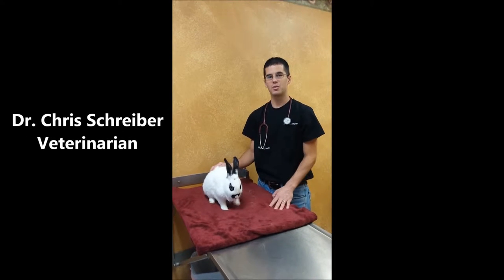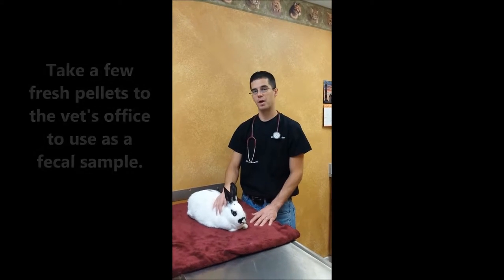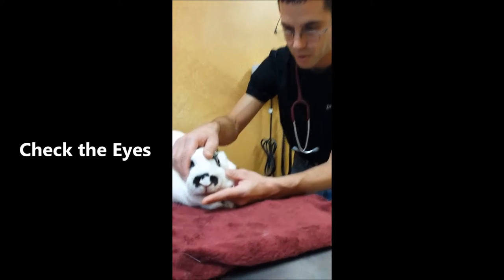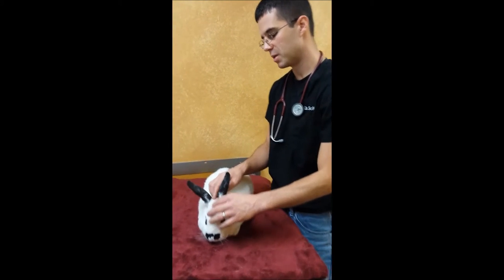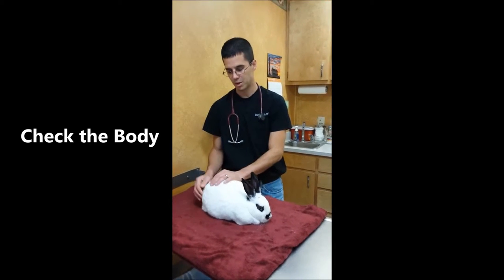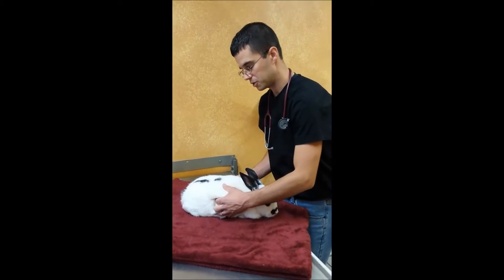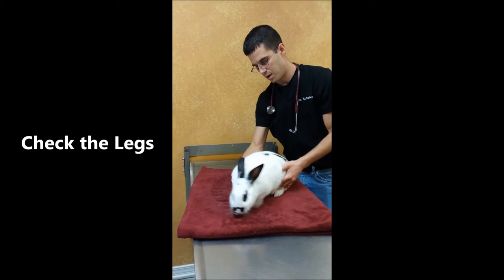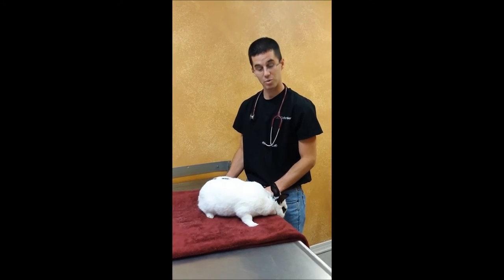Going to the Vet: What to Expect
Dr. Schreiber reveals what to expect when you take your bunny to the vet for a general exam.